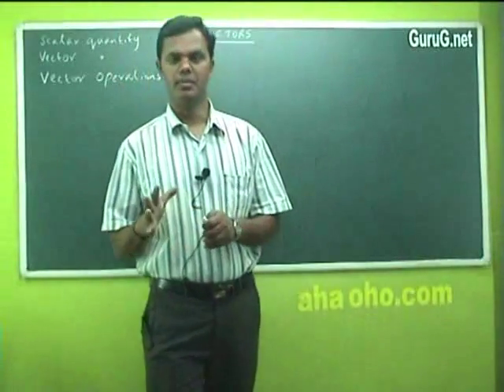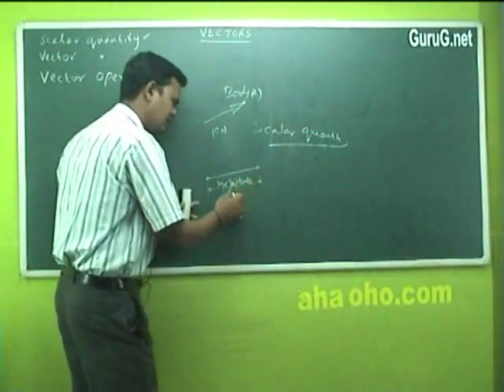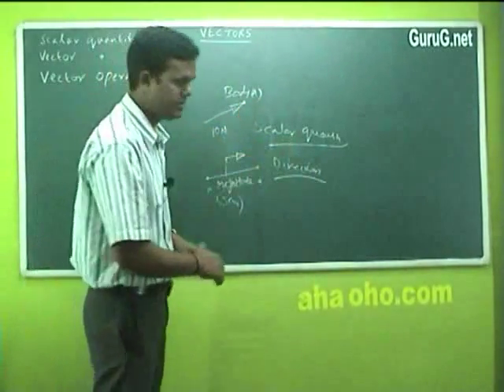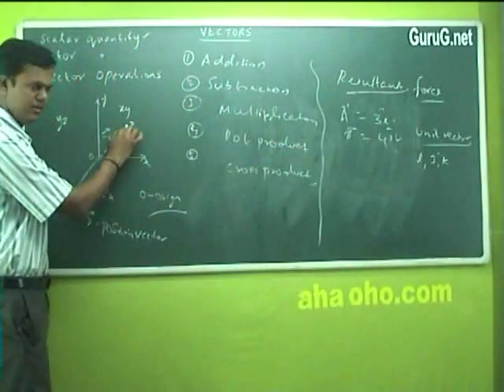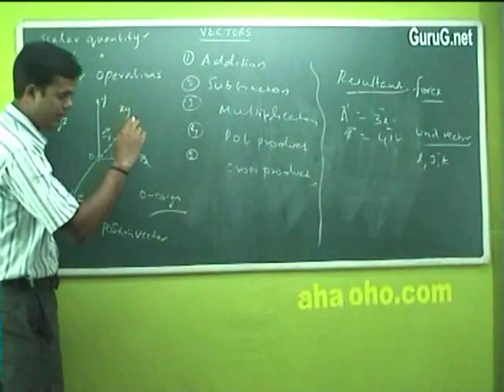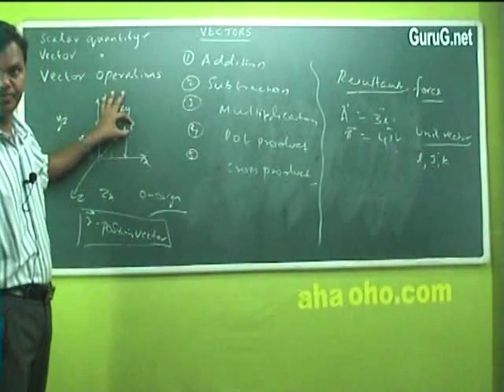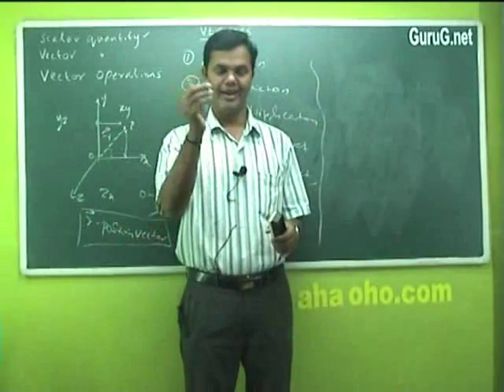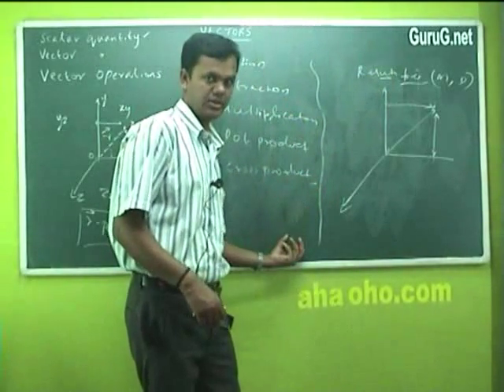Unit-1 Basics & Statics of Particulars (Vectors & Vector Operations) - Engineering Mechanics